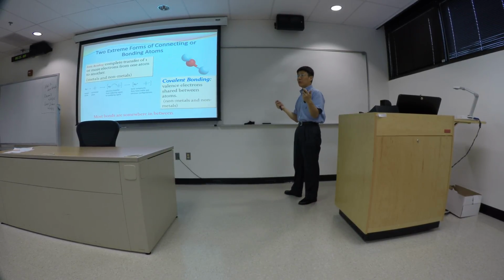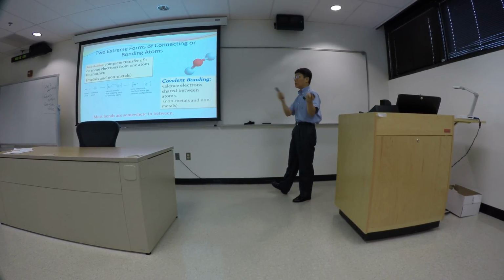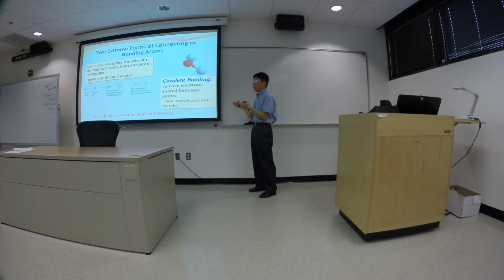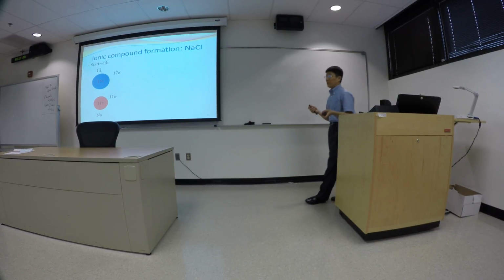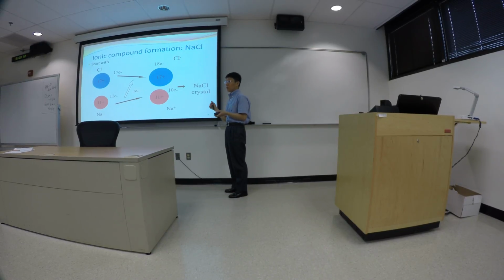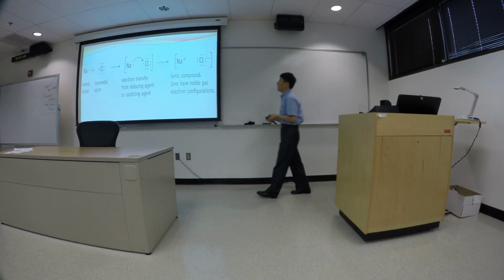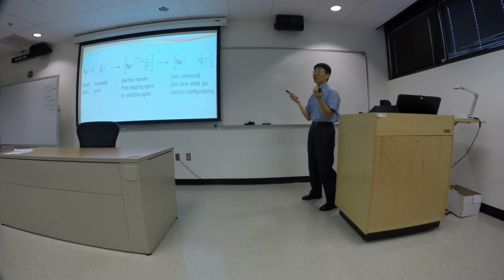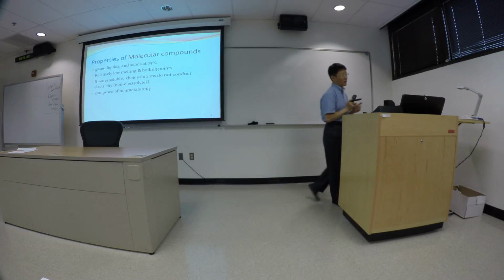Day 13 Part 3 Lecture General Inorganic Chemistry 101 GoPro Hero 4 Black Edition 4K